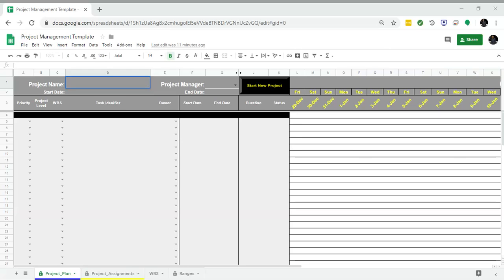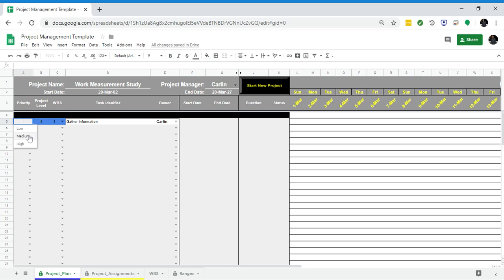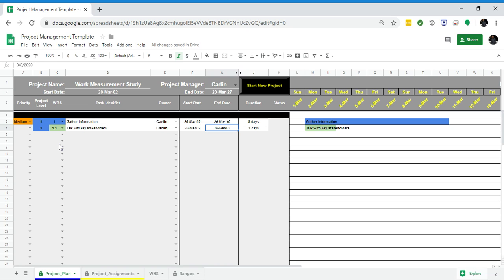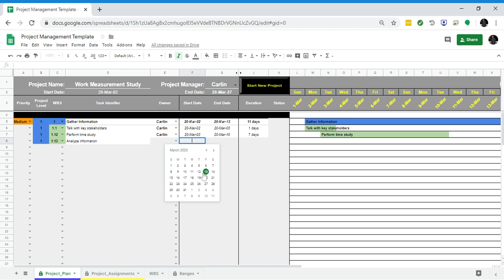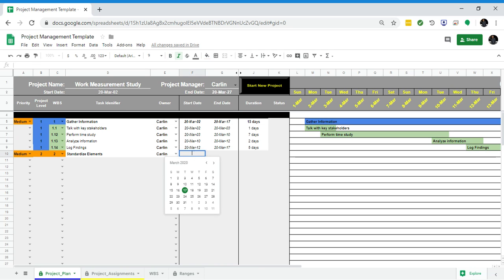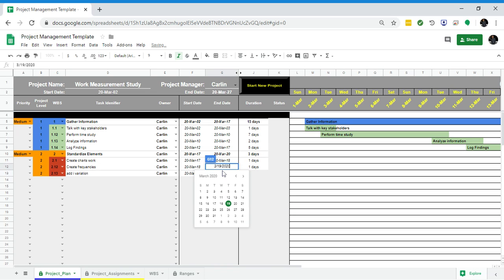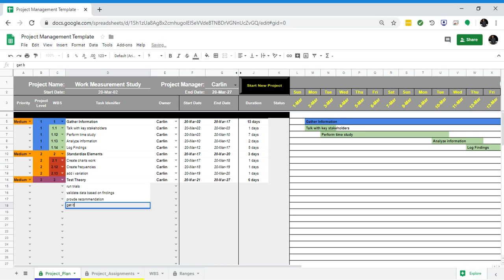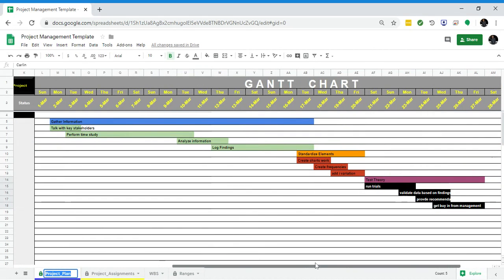Project Management Scheduling Tutorial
This scheduling template allows users to assign resources to individual task while creating a dynamic Gantt Chart. User friendly system for those on tight project schedules.